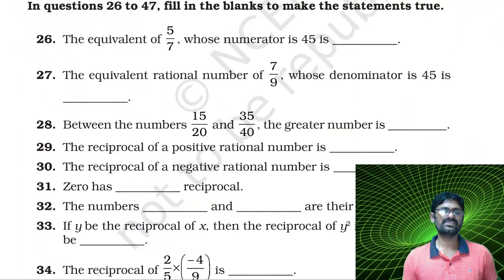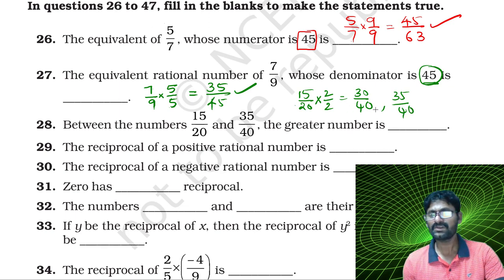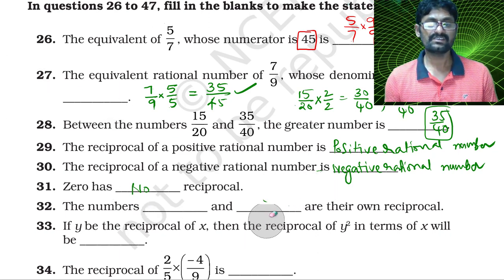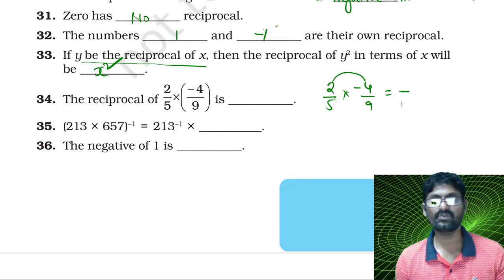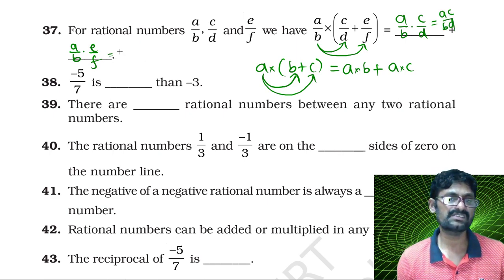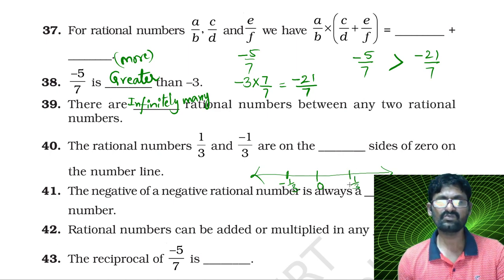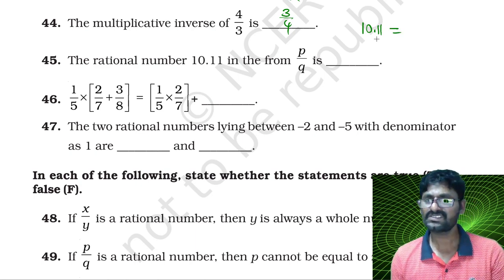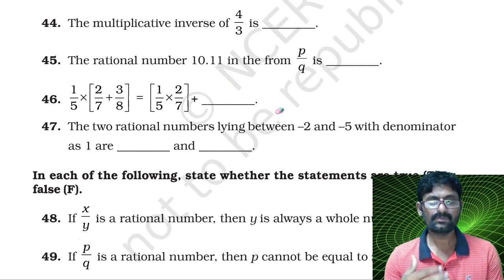NCERT EXEMPLAR|CLASS 8 MATHS|CH1|RATIONAL NUMBERS|FILL IN THE BLANKS|BY KONA